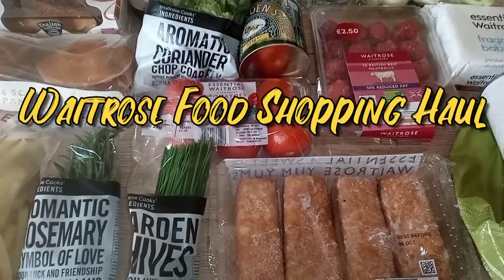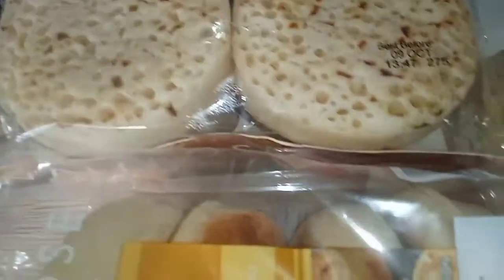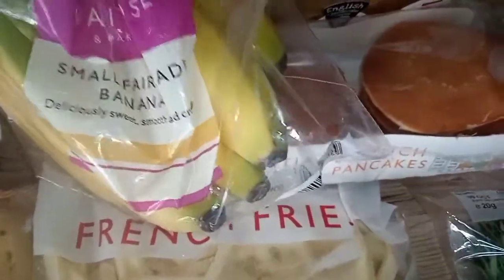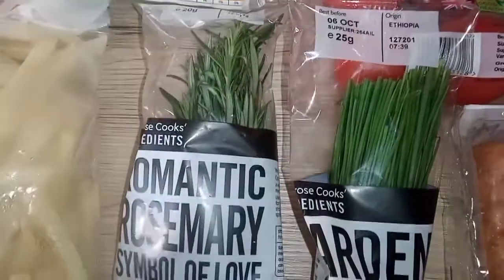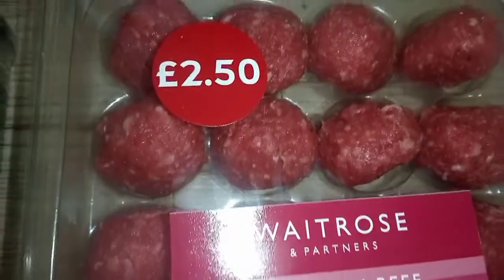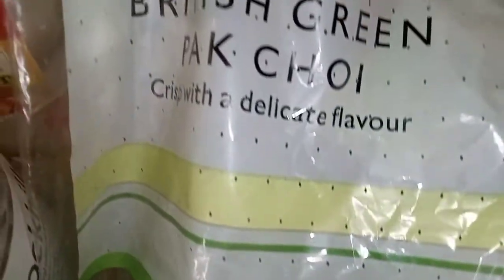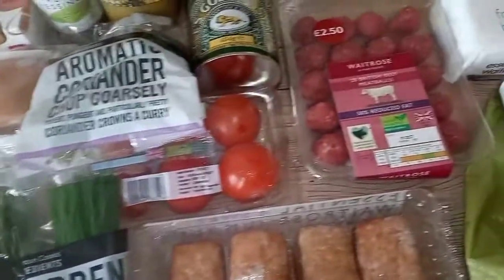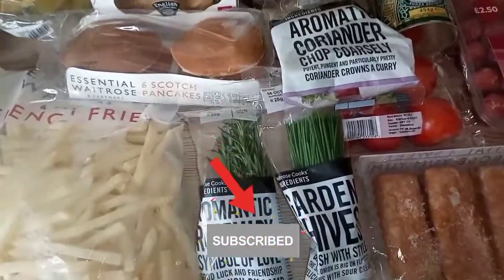Waitrose Food Grocery Shopping Haul 🇬🇧 22 items for £30 😲👌🏾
Welcome back to another Grocery Shopping Haul 🇬🇧
I haven't done a shop at waitrose in a while and they had some things I needed so here's a quick £30 food haul,hope you guys enjoy and don't forget to like comment share Subscribe to see more videos from me like this! You can always shop and eat on a budget 😃

Here is the Shopping list and prices

Waitrose Weekend

£0.00

1x

Waitrose Small Fairtrade Bananas 7s

£1.50

1x

Waitrose Green Pak Choi 235g

£1.90

1x

Essential Tomatoes 6s

£0.90

1x

Cooks' Ingredients Chives 25g

£0.90

1x

Cooks' Ingredients Coriander 25g

£0.90

1x

Cooks' Ingredients Rosemary 20g

£0.90

0x

Cooks' Ingredients Thyme 20g

£0.00

1x

Waitrose Pressed Apple Juice 1l

£1.75

1x

Waitrose Pineapple Juice 1l

£1.75

1x

Waitrose White Butter Muffins 4s

£1.15

1x

Essential Scotch Pancakes 6s

£0.70

1x

Essential Sweet Yum Yums 4s

£1.20

1x

Essential French Fries 900g

£1.20

2x

Essential Fragrance Free Baby Wipes 80s

£1.80

1x

Essential Still Natural Mineral Water 2l

£0.60

1x

Mushroom Soup

£1

1x

Waitrose Reduced Fat British Beef Meatballs 20s 300g

£3.75

1x

English Cheesecake Vanilla Cheesecake Slices with Biscoff 2x115g

£3.60

1x

Waitrose Sourdough Crumpets 6s

£1.15

1x

Essential French Dressing 250ml

£1.15

1x

Lyle's Golden Syrup 454g

£1